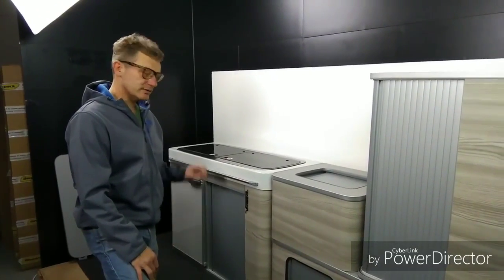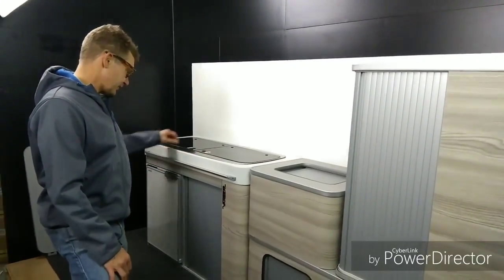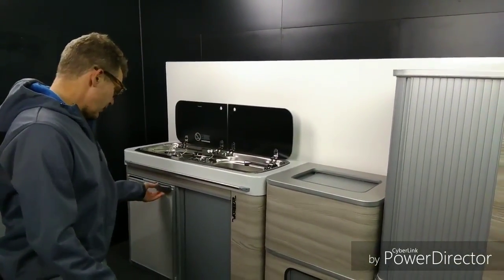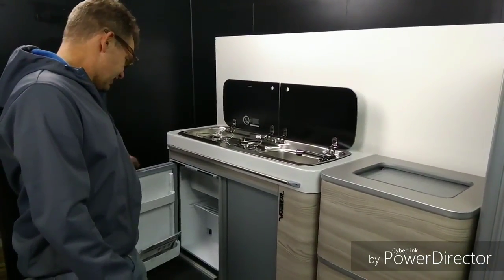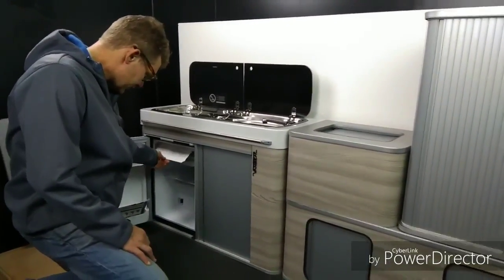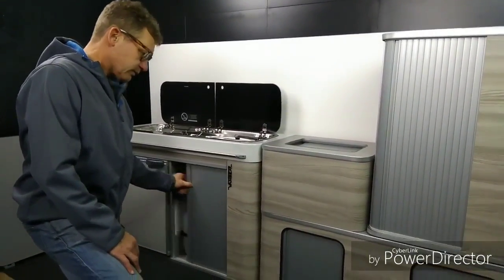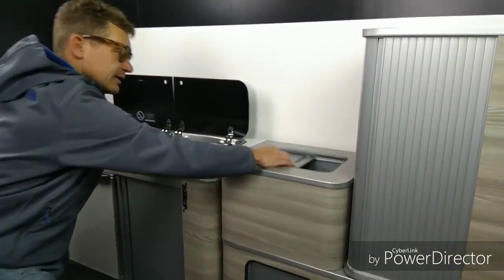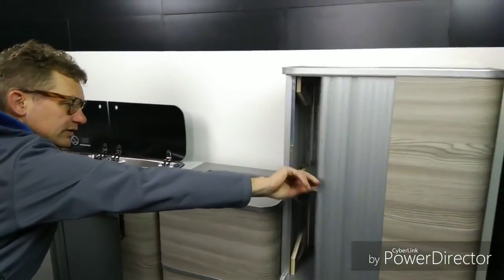Campervan Modular System-Vangear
Campervan conversion units and pods for camper interior conversion. Our RV kitchen pods are ideal for VW California Beach,Transporter, Mercedes Vito, Transit and Renault Trafic